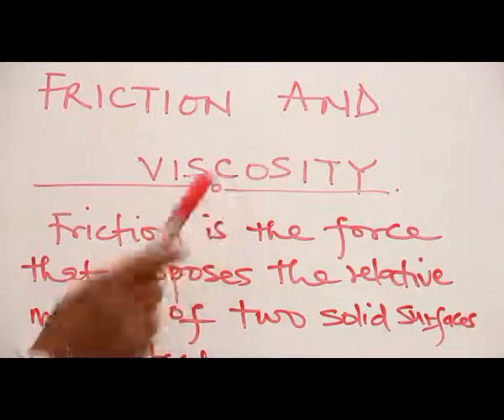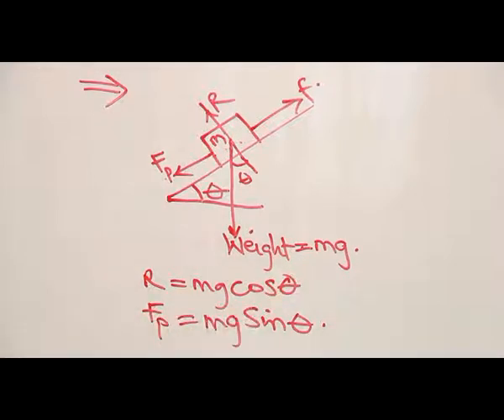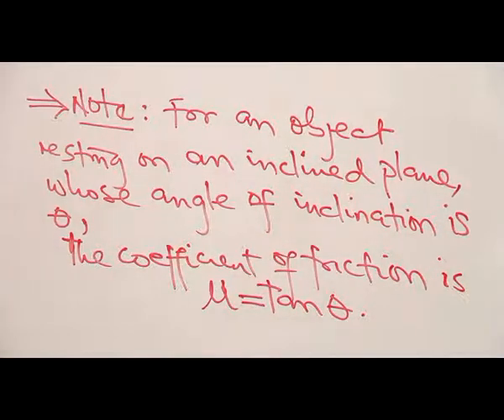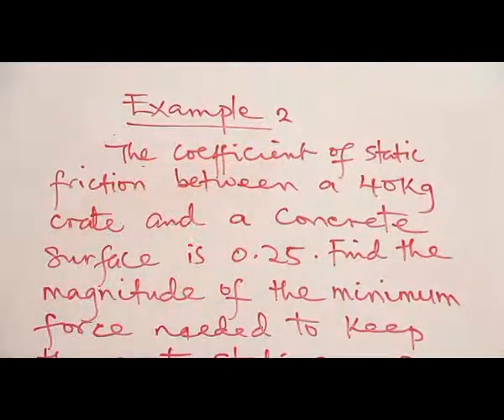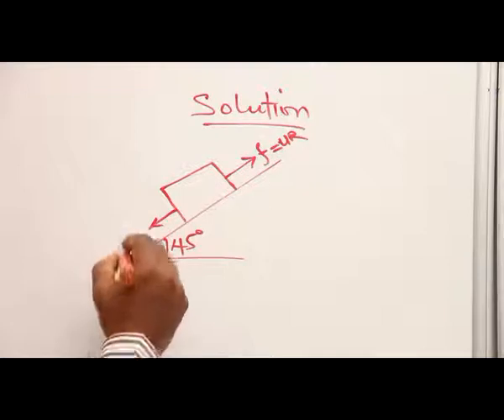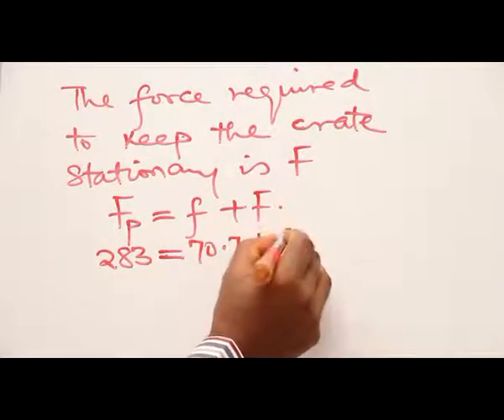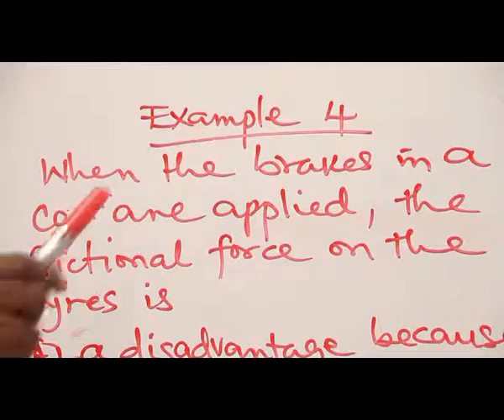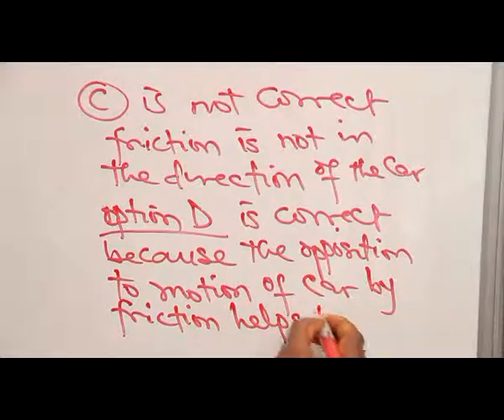FRICTION AND VISCOSITY